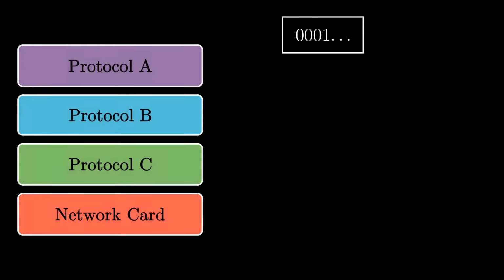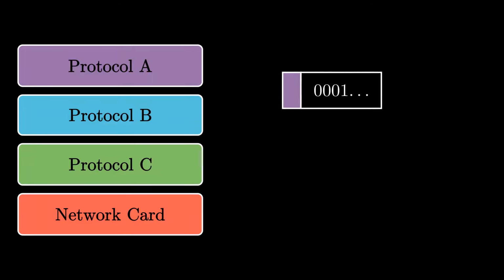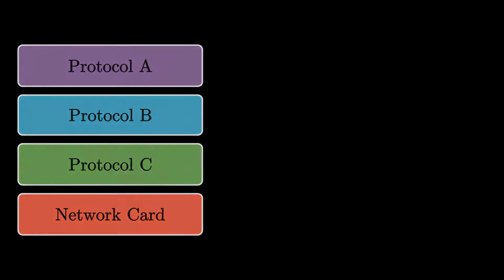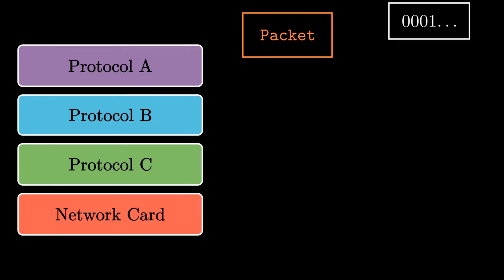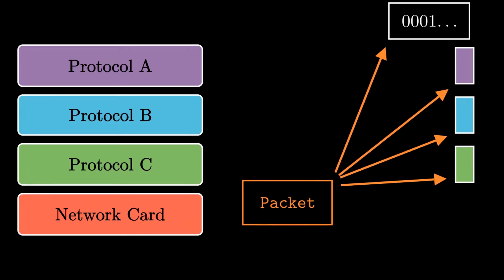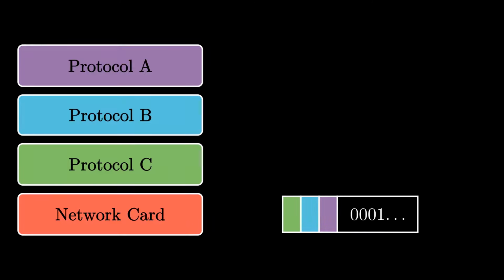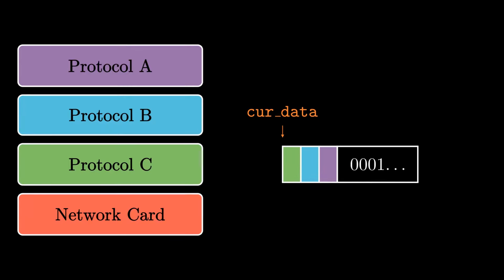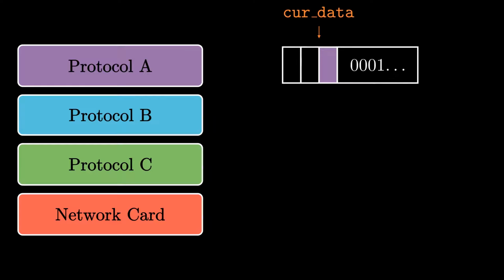Let's Code A Networking Stack: Part 1, The 'Packet' Object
Video 1 of coding a networking stack from scratch.  We look take an abstract view of how networking stacks work as well as introducing our first object that we will code, a 'packet'.